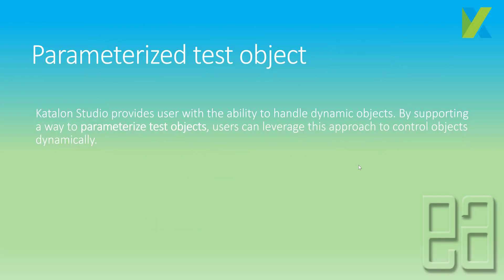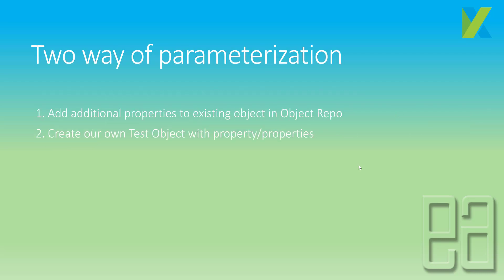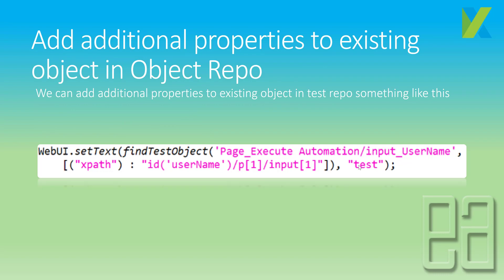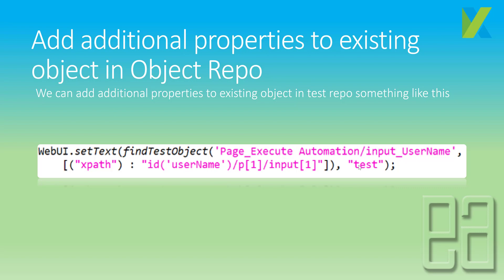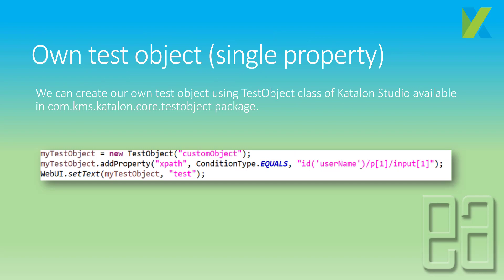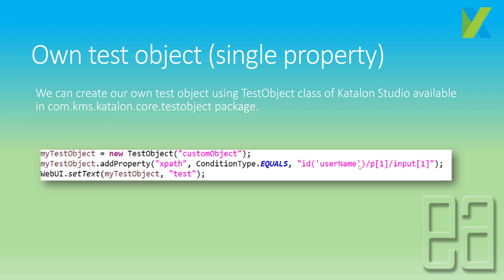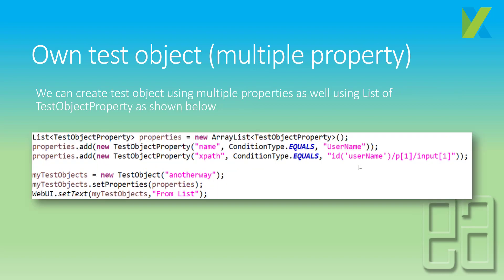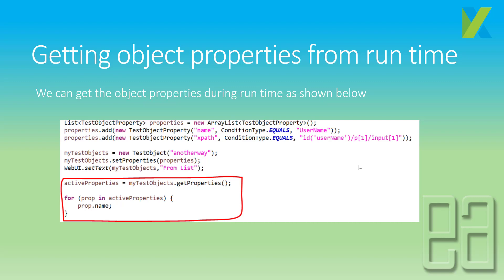Working with Parameterized custom Test Object in Katalon Studio (Part A)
In this video we will discuss how we can work with Parameterized custom Test Object in Katalon Studio.

We will also learn how to
1. Work with modifying existing Object Repo Test Object
2. Adding all new custom object and setting single property
3. Adding new custom object and setting multiple list of properties
4. Getting an value or name out from an property during runtime.